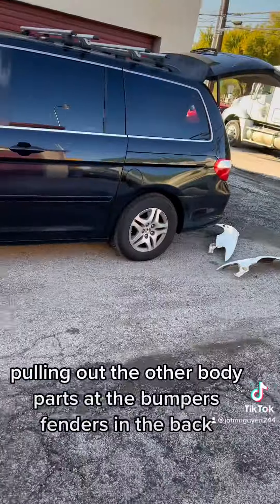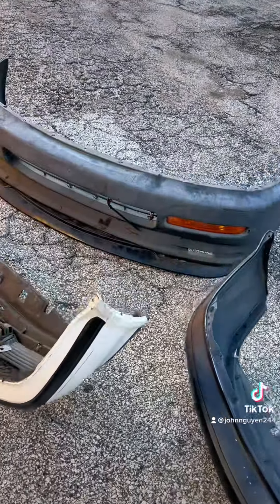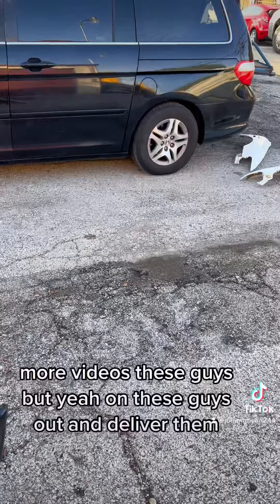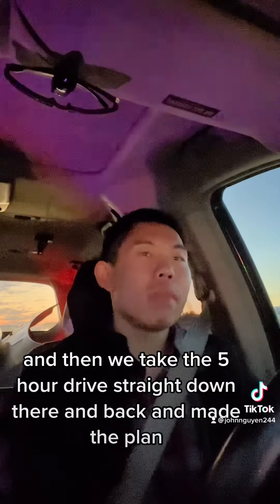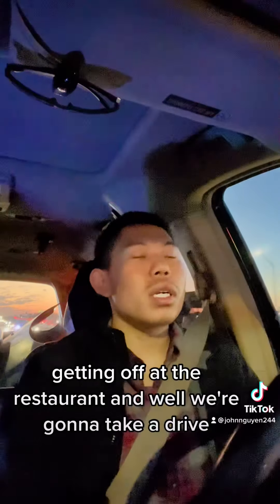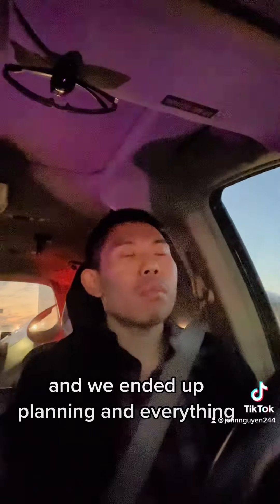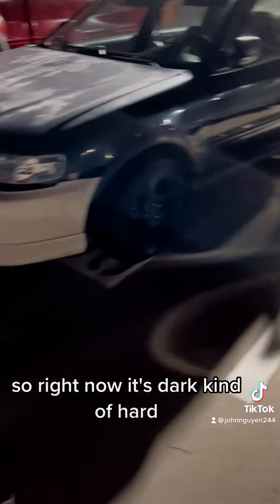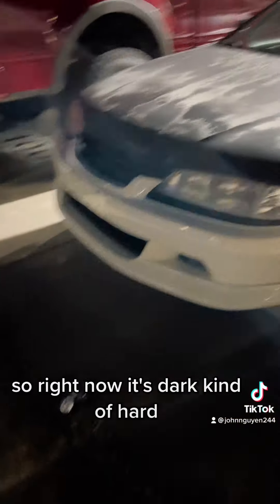Cl1 meet the cd5 accord